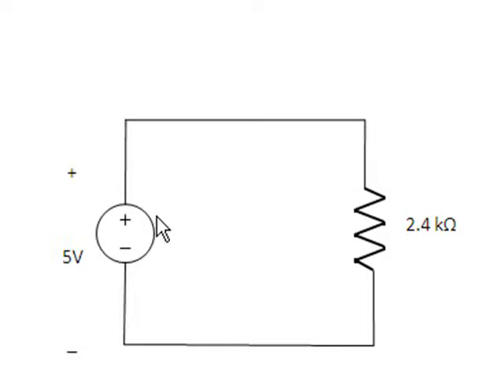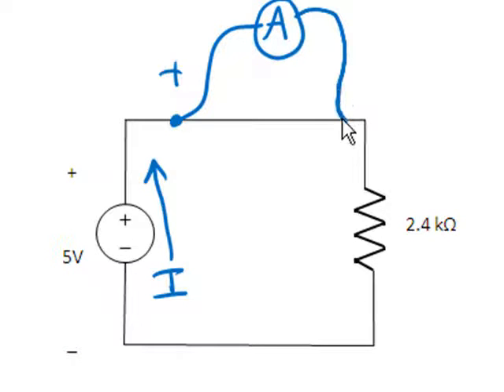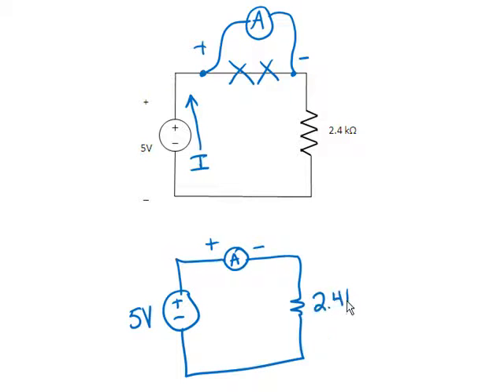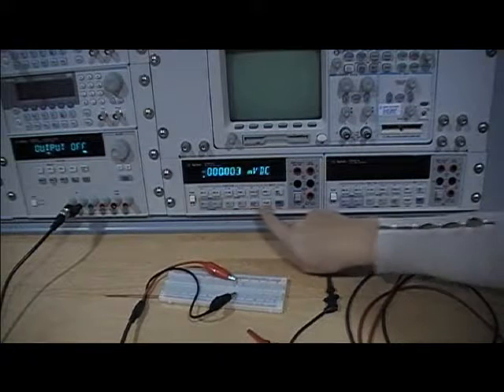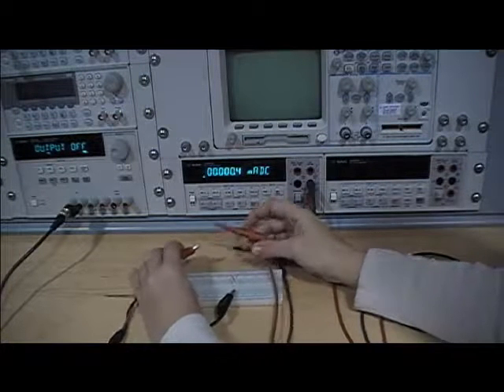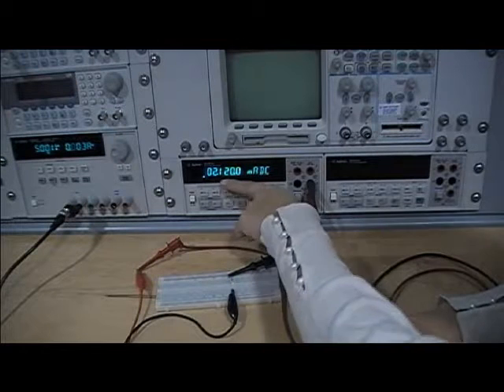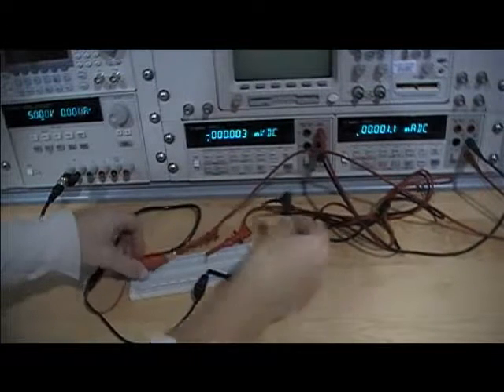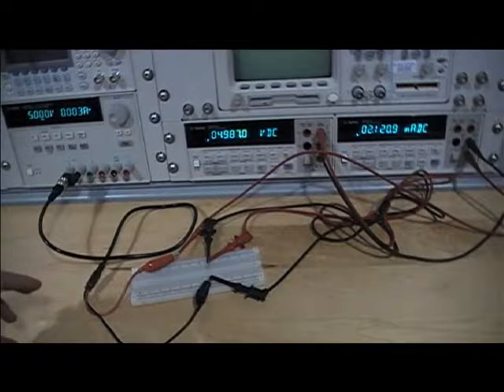How to: measure current with a DMM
This lab tutorial discusses how to use a digital multimeter to measure Current.